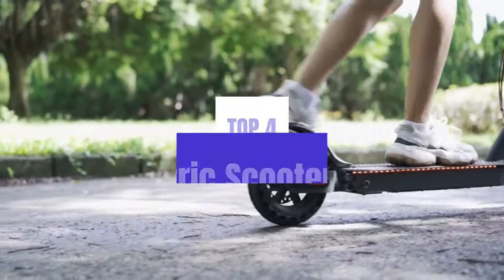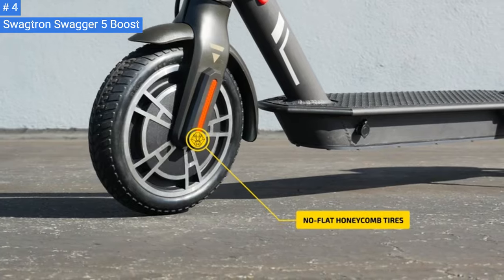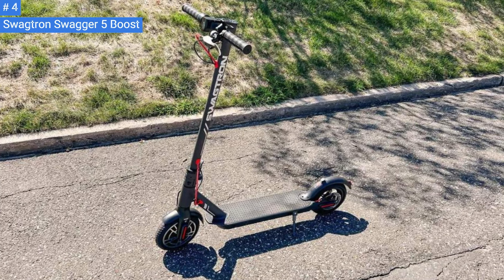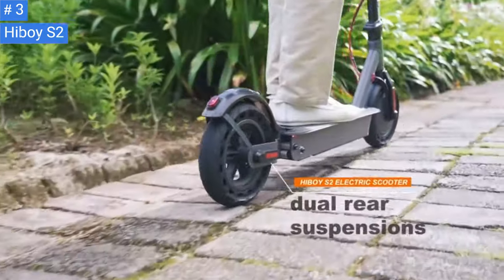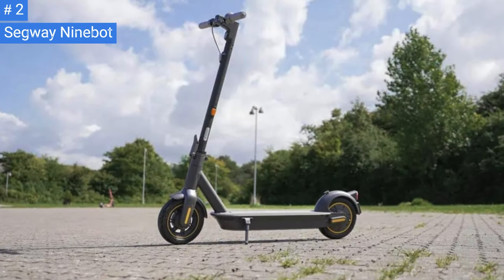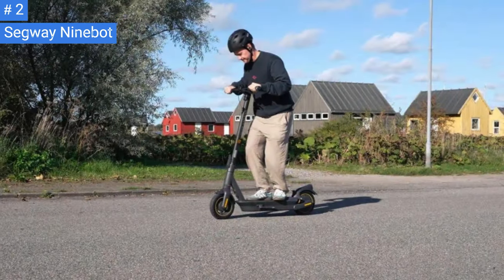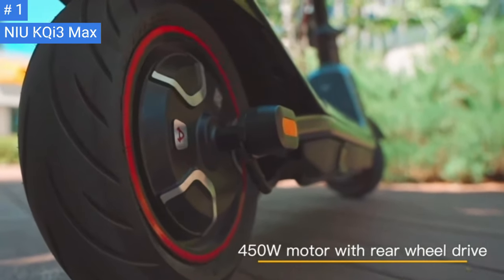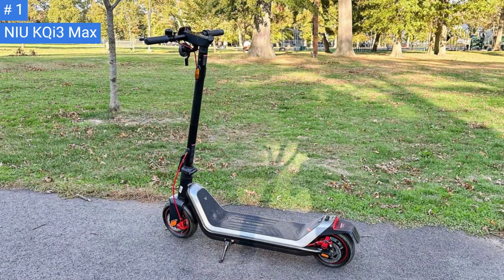"BEST Electric Scooters in 2024"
➜ 4. Swagtron Swagger 5 Boost
➜ 3. Hiboy S2
➜ 2. Segway Ninebot
➜ 1. NIU KQi3 Max

In this video, we're excited to present the top electric scooters that are set to dominate the market in 2024. As technology continues to advance, electric scooters have become a popular and eco-friendly mode of transportation. Whether you're a daily commuter or an adventure enthusiast, these electric scooters offer convenience, style, and performance.

In this comprehensive video, we'll showcase the latest models from leading manufacturers, highlighting their unique features, specifications, and overall performance. Our team of experts has extensively researched and tested each scooter to provide you with accurate and unbiased information.

Remember, the best electric scooter for you depends on your specific requirements and preferences. We encourage you to do further research and consider factors such as range, speed, battery life, and overall build quality before making a purchase.